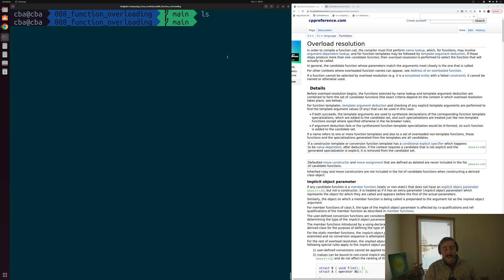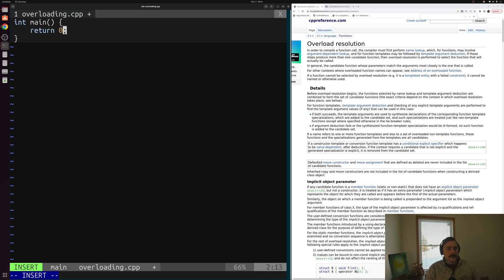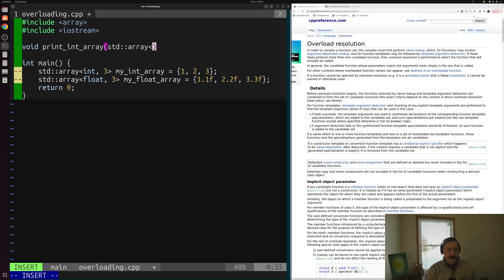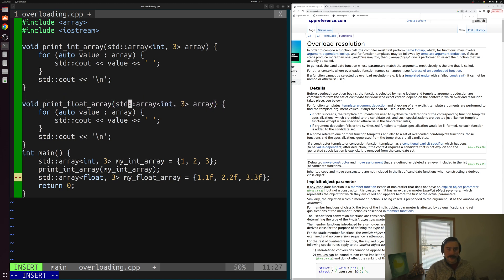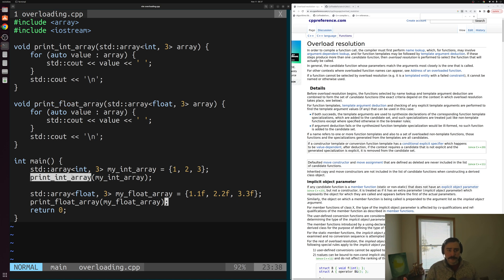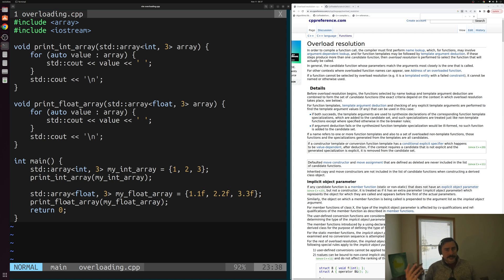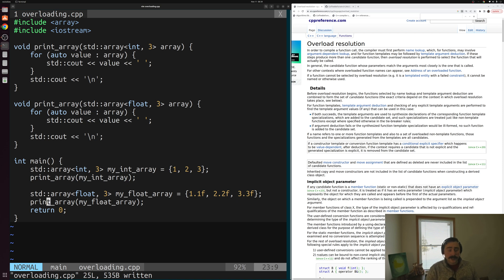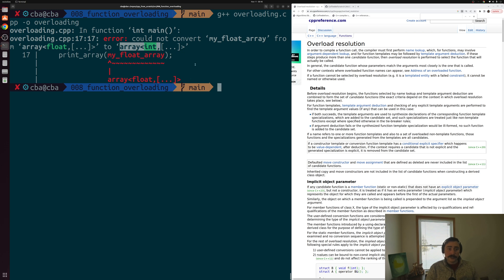C++ From Scratch: Function Overloading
In this video we learn about the basics of function overloading and overload resolution in C++!